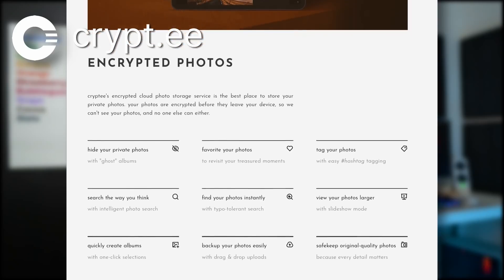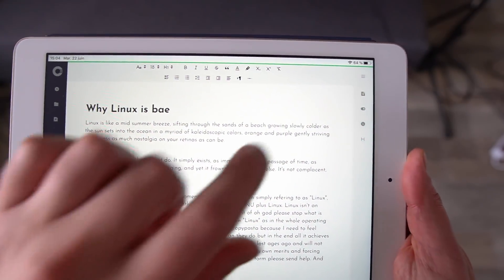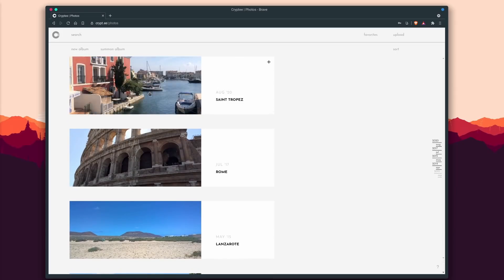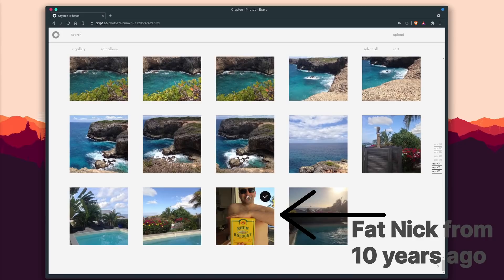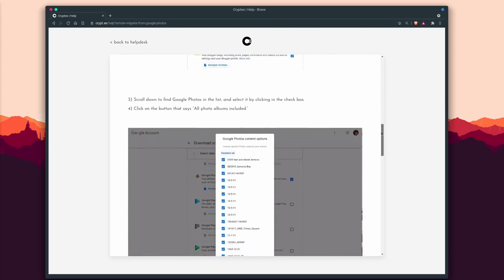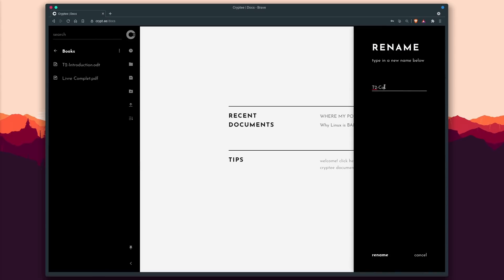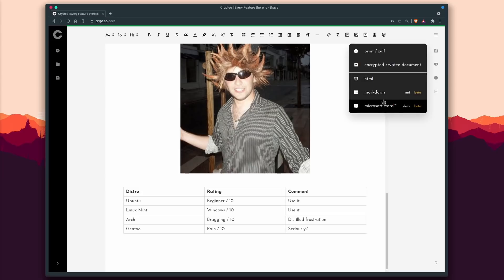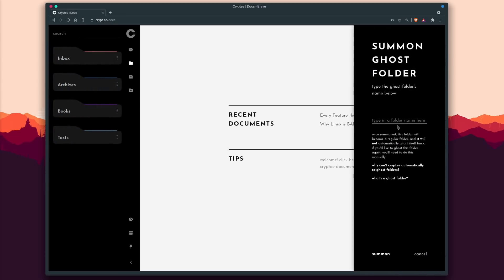Minimalist, open source, encrypted Google Photos & Google Docs alternative? We'll see about that!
Today, we're going to take a look at a service that ticks a lot of my boxes for online storage: privacy-focused, encrypted, open source, and very, very minimalist. Let's take a look at Cryptee!

Import your photos into Cryptee:
From Google Photos:

## Photos

Ok, now let's take a look at what this thing can do, and let's start with the photos.

It hides a lot of power under the hood. Once you've uploaded some photos, you can add tags to them, in natural language. For example here, I have added a bunch of pictures of a trip I made to Guadeloupe a while ago. I can type "This is my lame attempt in Guadeloupe to try and not look like a tourist", and these hashtags will be intelligently recognized and used in my future searches.

All the tags and the photos you add are encrypted on your device, so Cryptee can't access them at all. This also explains why thumbnails can take a bit to appear if you scroll around like a madman: they're generated on your device as well.

And then, you can search using natural language again, like for example, "pictures I took in guadeloupe in the mornings", and Cryptee will find just that, based on the EXIF tags of the pictures. You can also add hashtags to your search to narrow it down. It's pretty cool.

## Files

The second pillar of Cryptee is the document storage. Once again, it's a very minimalistic experience, with beautiful layout, typography and generally amazing presentation.

If we take a look at the documents, everything is handled through a sidebar on the left: your recent documents, folder navigation, and the ability to create a new document.

Uploading files is just a drag and drop operation that will take a bit of time, as everything has to be encrypted. Encryption happens on your device directly, and the contents and the filenames are both encrypted, so the team at Cryptee can't access any of it.

Once you get some stuff in there, you can browse through your folders and documents, use search to find something specific, and interact with each file and folder, with renaming, deleting, duplicating, or just moving stuff around.

Cryptee can preview some file formats, like images or PDFs, and the viewer itself actually has a lot of features in terms of navigation, text selection, rotation or zoom.

Simple text files can also be edited in markdown, and with a pretty complete editor: you get most features you might want.

You can also spell check, and the editor will generate a table of contents for you as you add headings. And you can get a handy panel with a lot of hotkeys and shortcuts to add that markdown formatting onto your document.

There are also options to export your document into PDF, markdown, HTMLL, or even docx.

## Ghost albums

Now, another feature of Cryptee, for documents and photos, is the ability to create "ghost" folders. There are folders that don't show up in the normal browsing on Cryptee. They only show up if you type their exact name.

## Limitations

Now, there are some limitations to what Cryptee can do.
First, Cryptee doesn't have "apps": you can't install Cryptee on your computer or your smartphone, you only use it through your web browser.

Well, you can still install their progressive web app, depending on your web browser and OS, and that gets you offline use, automatic updates, and an icon in your applications menu. It's pretty cool.

But it also means that you won't get "local sync" like you could with Nextcloud, or automatic photo upload from your phone.

The second point that might raise a few eyebrows is the pricing. Out of the box, Cryptee only gives you 100MB of storage for free. That's enough to try it out, but not really to use it daily.

Pricing starts at 3€ per month, for 10Gb, and then you can get 400GB for 9€ per month, and 2TB for 27 € per month.